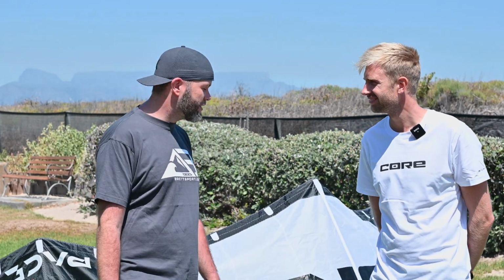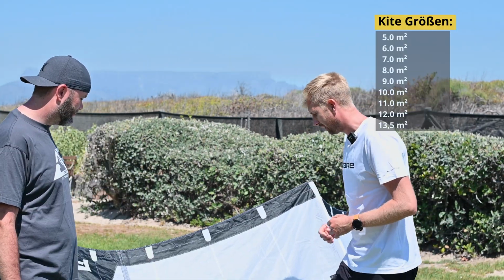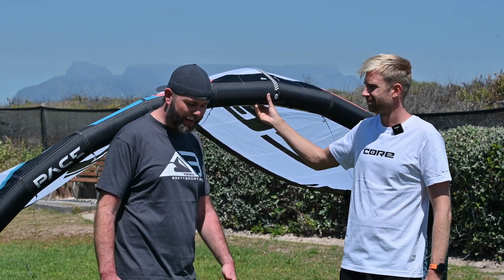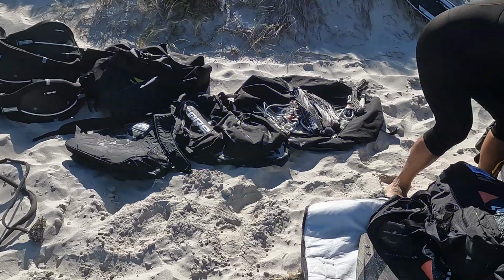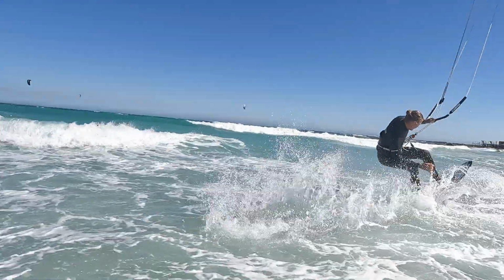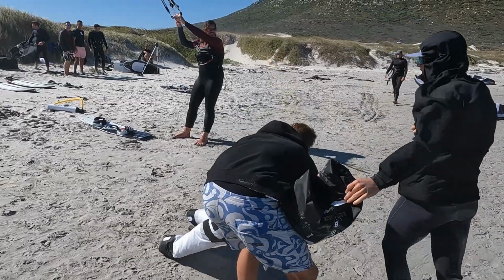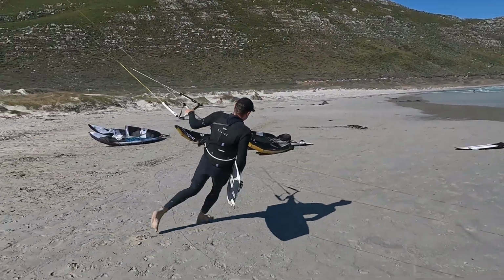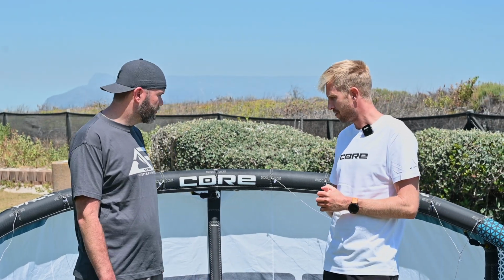Core Pace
Ein Kite - unendliche Möglichkeiten

Das Brettsport-Team hat den Kite schon im März in Kapstadt getestet und dort mit Steven Akkersdijk über den Kite gesprochen. Unsere Meinung: Ganz großer Wurf von Core. Der Kite erreicht fast die Sprungeigenschaften vom XR, eröffnet aber viel mehr Möglichkeiten, weil er situationsangepasster geflogen werden kann und viel mehr Einsatzbereiche abdeckt.

HIGH PERFORMANCE
FREERIDE | BIG AIR | FREESTYLE | WAVE

YOUR RIDE. YOUR PACE
Der Pace – das brandneue Highlight im CORE Line-Up bringt maximalen Fahrspaß in allen modernen Kite-Disziplinen und auf allen Levels.
Sein schneller, agiler 3-Strut-Frame, kombiniert mit der satten Power des gestreckten Shapes, machen ihn zum sportlichen Freeride Allrounder mit erstklassigen Big-Air-Qualitäten. Entdecke völlig neue Tricks, erlebe fette Jumps oder wage dich an radikalere Kiteloops.
Der ExoTex 2 / ExoTex Light Airframe mit seinen hochwertigen und ausbalancierten Eigenschaften fördert das spielerische Flugverhalten bei maximaler Kontrolle. Unser robustes, dehnungsarmes CoreTex 2 Flugtuch sorgt für ein besonders knackiges Fluggefühl und Power ohne Ende.

Bitte beachte, dass der Pace ausschließlich mit der Sensor 4 geflogen werden darf! Im Gegensatz zur Sensor 3S und älteren Sensor-Modellen gewährleistet NUR die Sensor 4 mit ihrer neuen SFS+ Safety ein vollständiges Auswehen von Modellen mit fixen Bridles.

Größen:
5.0 | 6.0 | 7.0 | 8.0 | 9.0 | 10.0 | 11.0 | 12.0 | 13.5

Features:
DYNAMIC 3-STRUT-FRAME: sportliches, schnelles, agiles Flugverhalten
HIGH ASPECT RATIO: satte Kraft und hohe Flugstabilität
FIXED TECTANIUM BRIDLE: optimal gestützter Bogen, variabel steuerbar
EXOTEX® 2 LEADING EDGE: einfaches Höhelaufen, explosiver Lift, definiertes Drehverhalten.
EXOTEX® LIGHT STRUTS: leichter und dadurch spritziger und lebendiger
CORETEX® 2 CANOPY: lineare Kraftentfaltung, hohe Flugstabilität und herausragende Kontrolle
INSTANT RELAUNCH: mühelose Wasserstarts
SPEED PUMP SYSTEM: einfaches und schnelles Be- und Entlüften
PACE X SENSOR 4 BAR: das ultimative Match
6 YEARS PARTS GUARANTEE: Teileverfügbarkeit für die durchschnittliche Lebensdauer eines Kites

Lieferumfang:
Der Pace wird mit einem komfortablen Rucksack, einer Bedienungsanleitung und einem Reparaturset geliefert.

Seit über 20 Jahren steht CORE für den höchsten Anspruch an Qualität und Performance bei der Entwicklung von Wassersportprodukten. Mit Sitz auf Fehmarn, dem Wassersport-Hotspot Europas, werden Produkte vor Ort entwickelt und getestet, bevor sie von dem internationalen Pro Team an den anspruchsvollsten Spots der Welt auf ihre finale Bewährungsprobe gestellt werden. Exklusive Materialen, jahrzehntelange Entwicklungskompetenz und aufwändige Produktionsprozesse sorgen für ein besonderes Fahrgefühl, das nur CORE Kunden erleben.